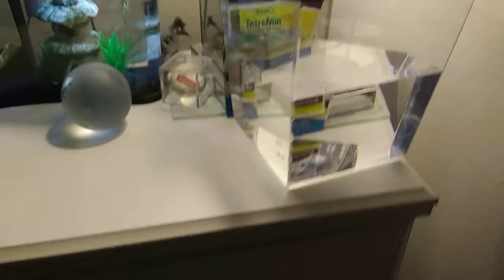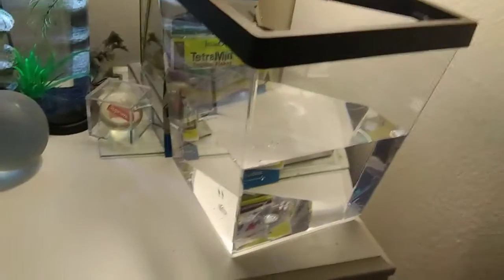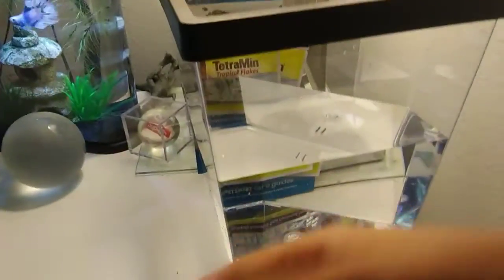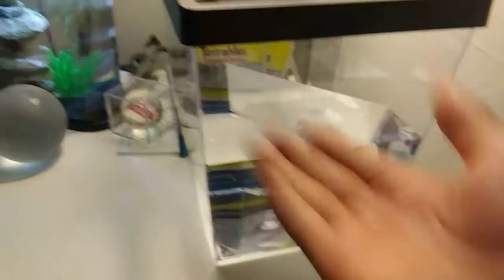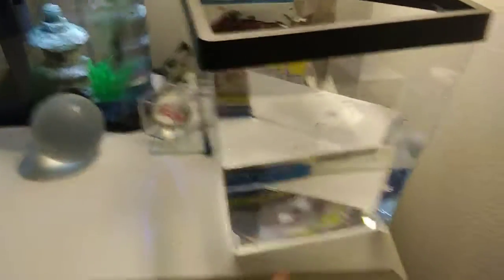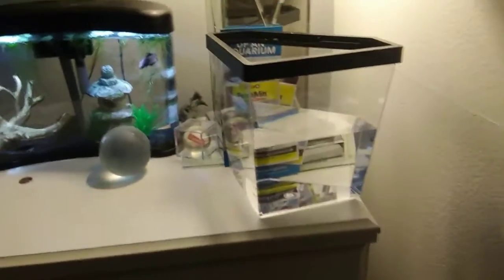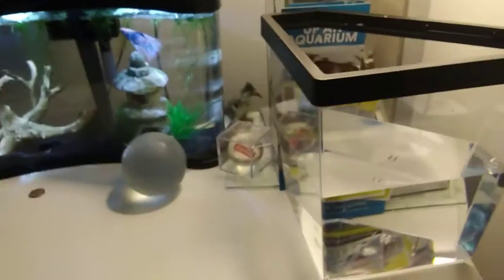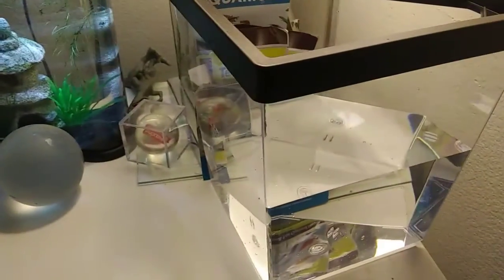Seting up new rare exotic orange crayfish tank part 1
Musician: Jef